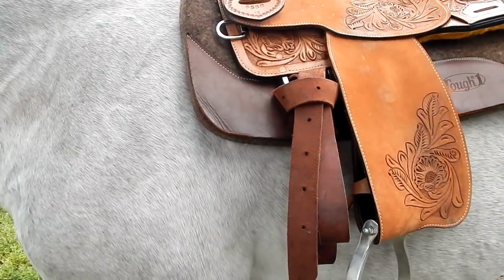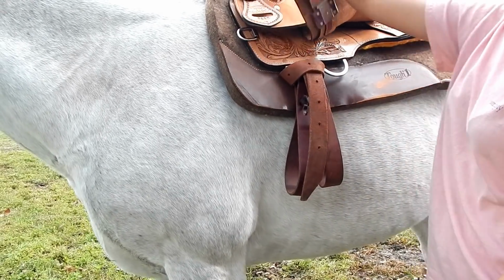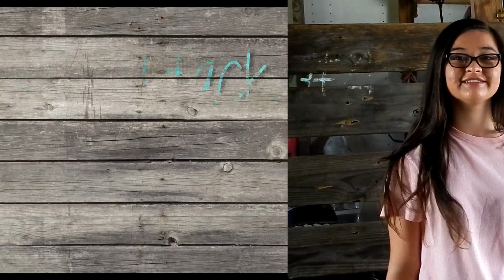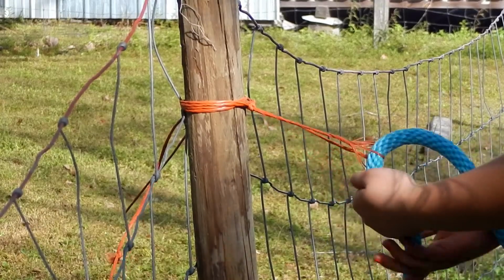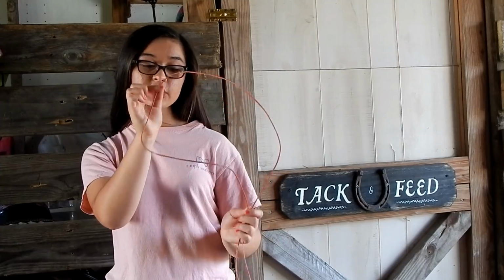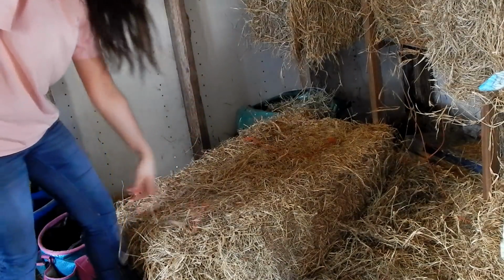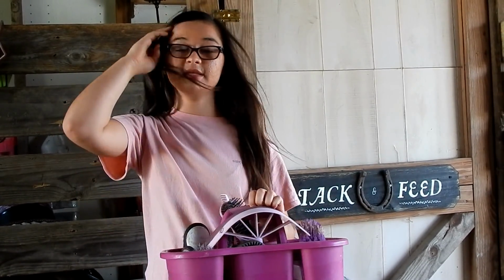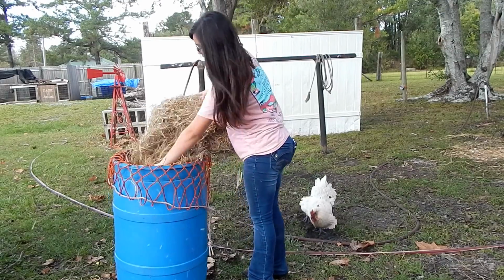15 EQUESTRIAN LIFE HACKS/TIPS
In today's video I will be showing y'all 15 different barn/horse hacks! I hope it was helpful and you enjoyed!! ♥

♥ Social Media ♥

xoxo Hannah ♥